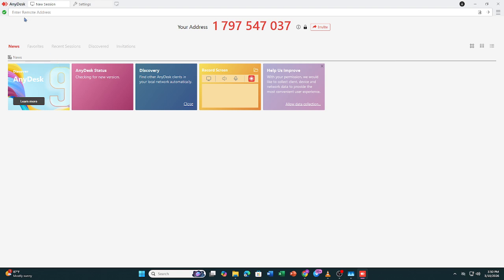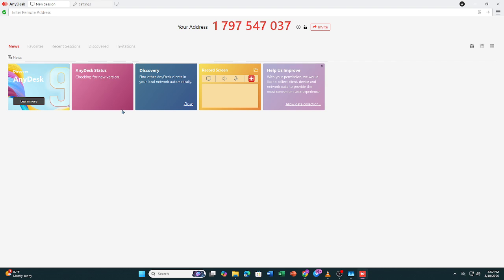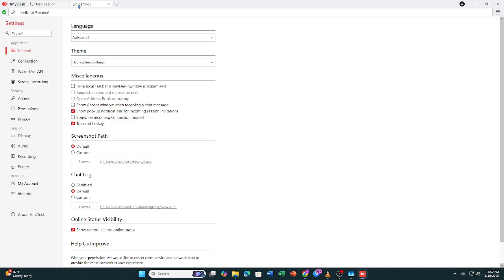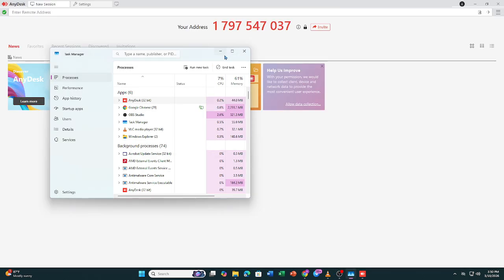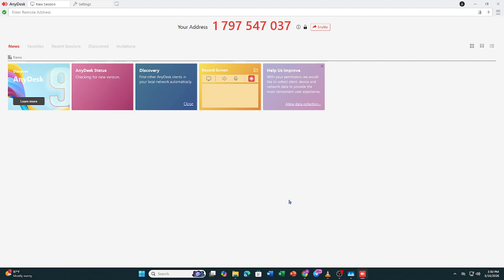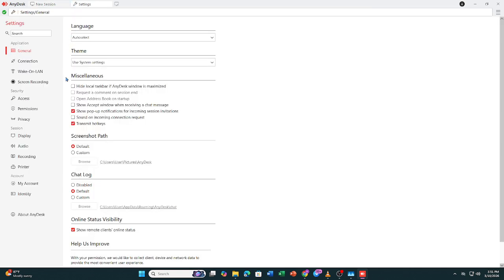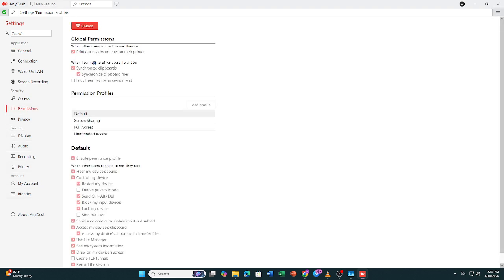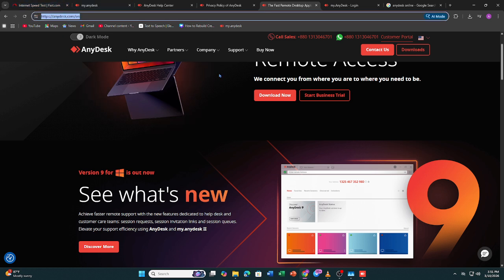How to Fix AnyDesk File Transfer Not Working Full Guide 2026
In this video, you’ll learn How to Fix AnyDesk File Transfer Not Working in this Full twenty-twenty-six guide, and I’ll also show you how to check permissions, adjust transfer settings, update AnyDesk, and troubleshoot common file transfer errors quickly. This step-by-step tutorial helps you send and receive files smoothly using AnyDesk without interruptions.